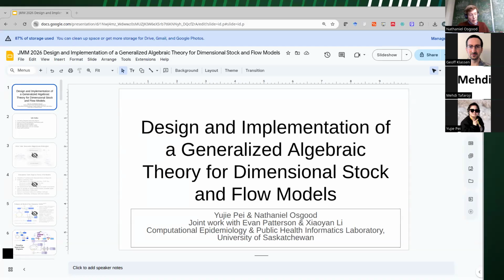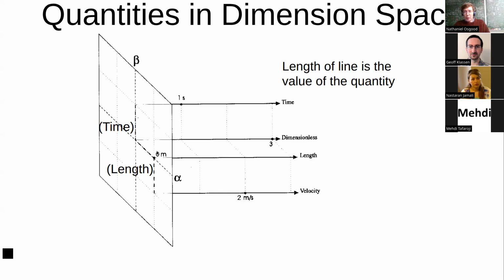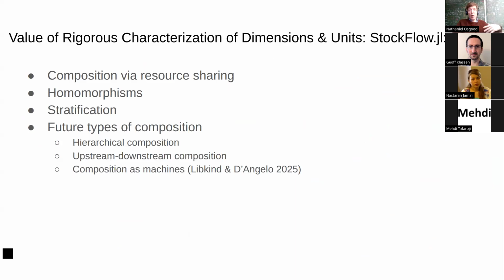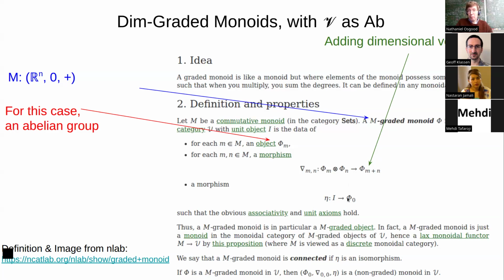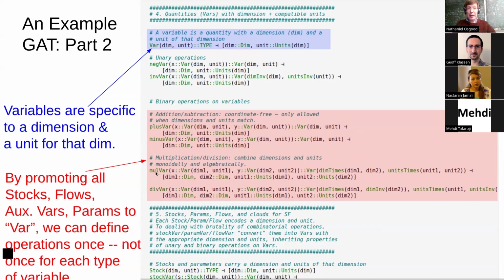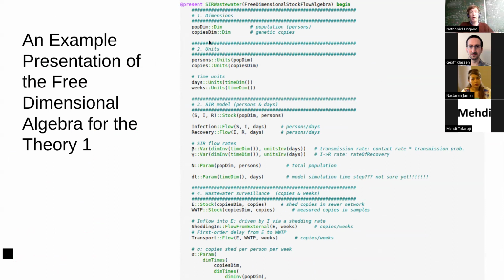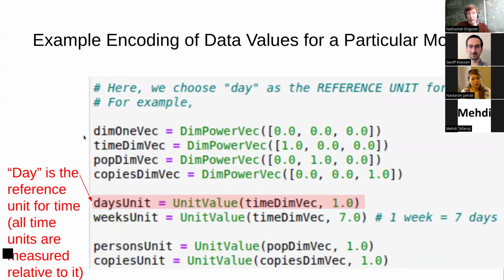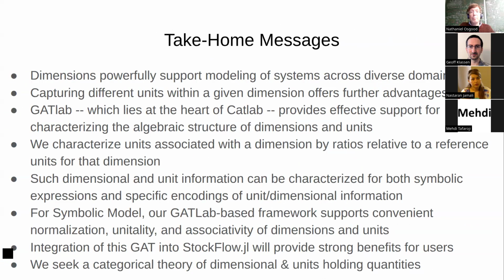Design and Implementation of a Generalized Algebraic Theory for Dimensional Stock and Flow Models